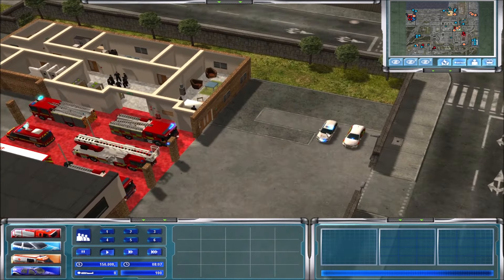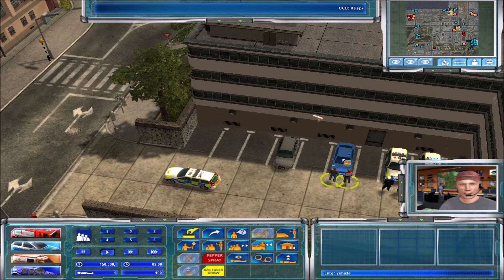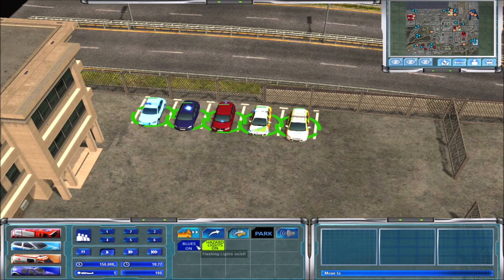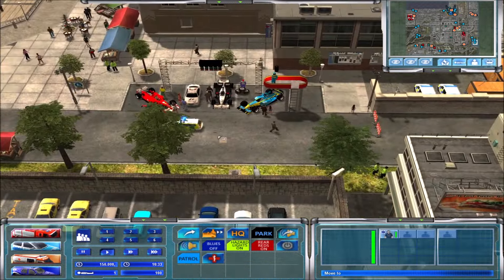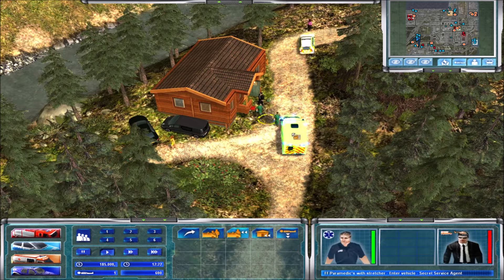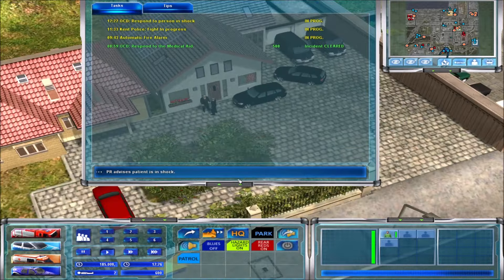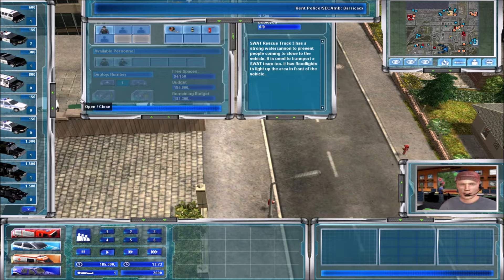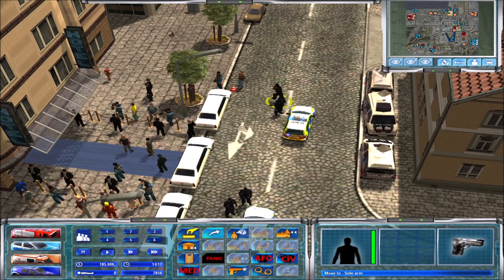Emergency 4 | Kent Modification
Back with more EM 4 and we are playing The Kent Modification once again!